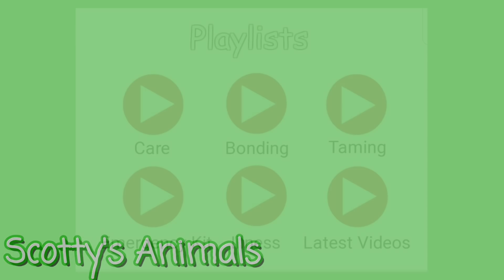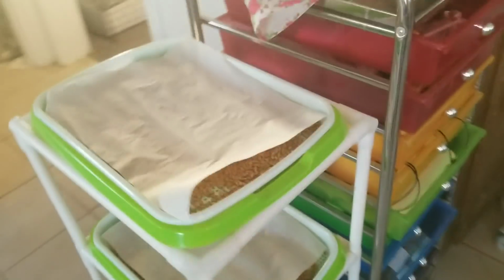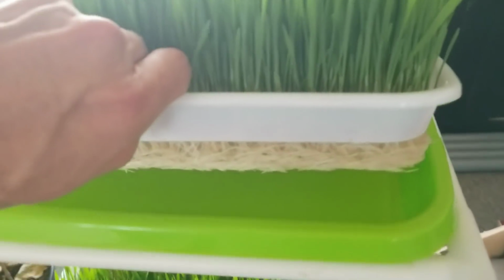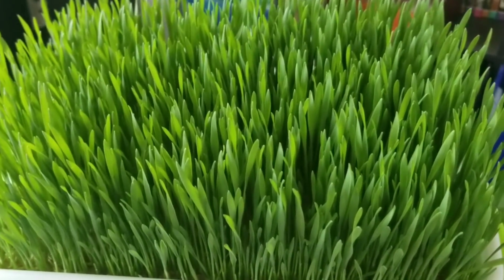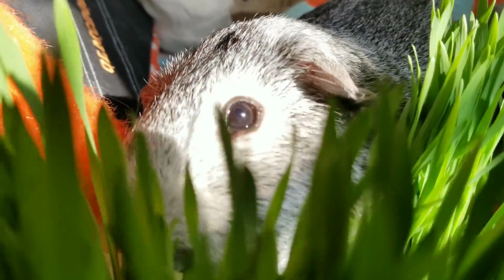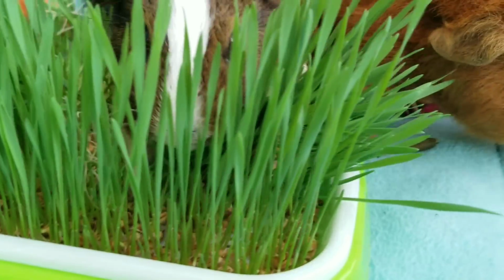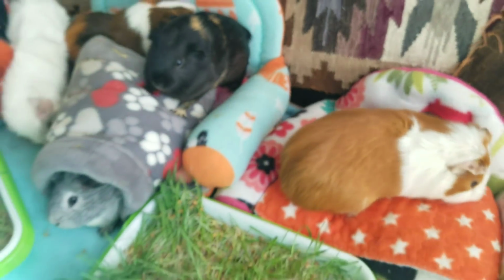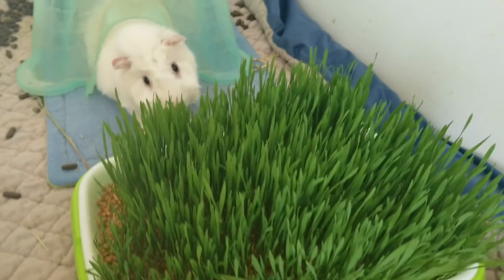Grow Unlimited Wheatgrass! Super Upgrade!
Wheatgrass seeds Tray System
It was time to step up my wheatgrass game. This is the easiest way! It requires no soil and hardly any maintenance. I was able to improve on the instructions and get great results easy! And cuteness ensued. Super Grass Party! These help support my rescue efforts. They ad no extra cost to you.